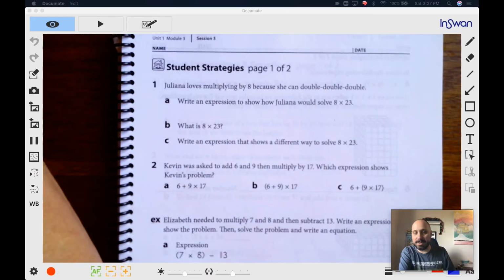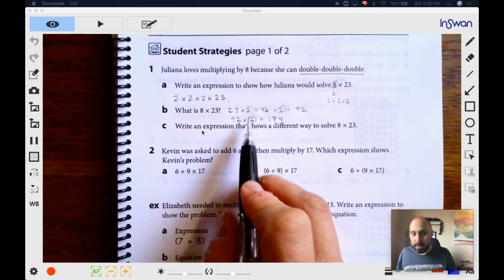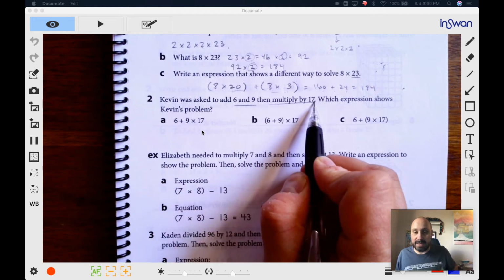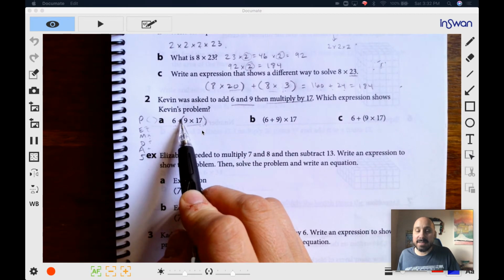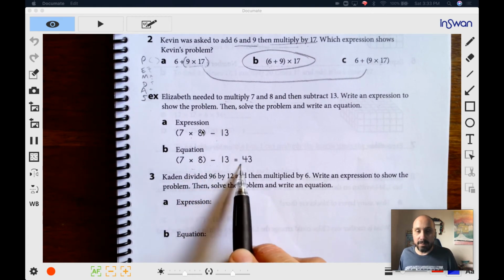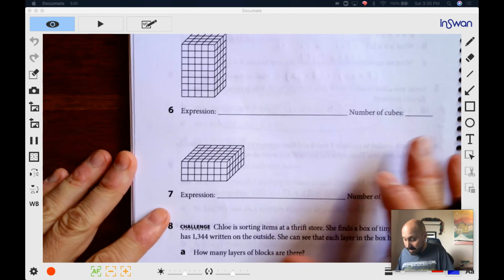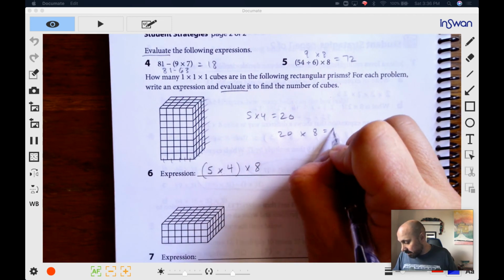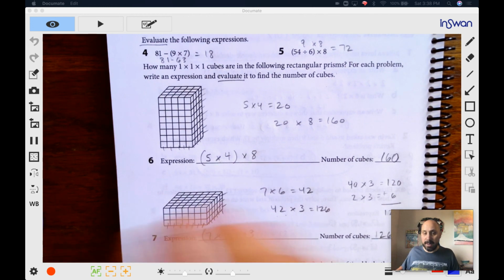Assignment 2: Home Connections Pages 13, 14 Walkthrough